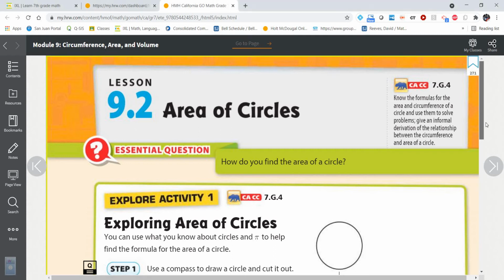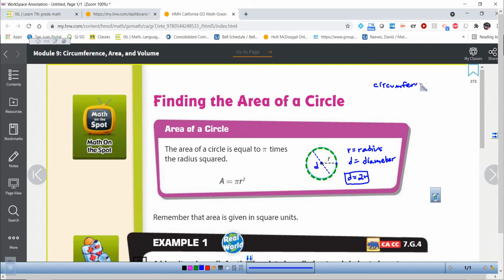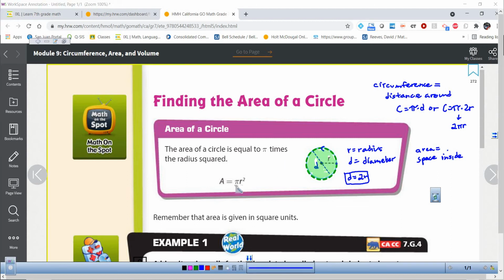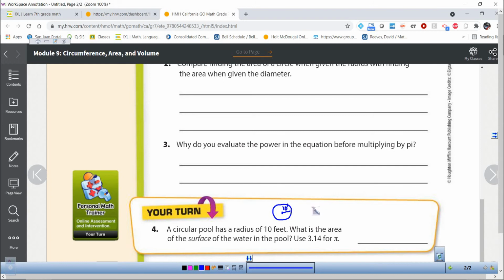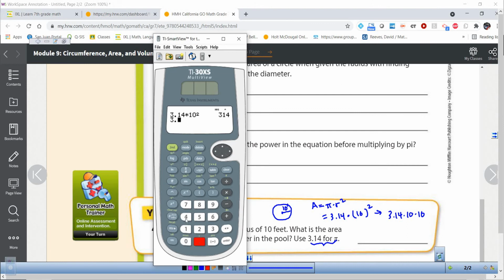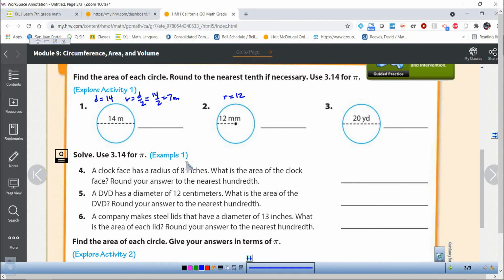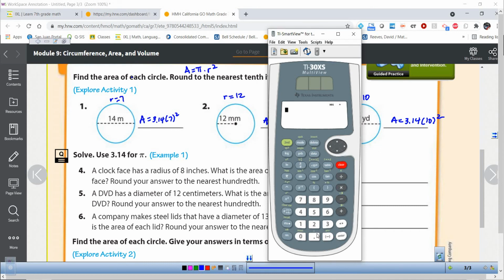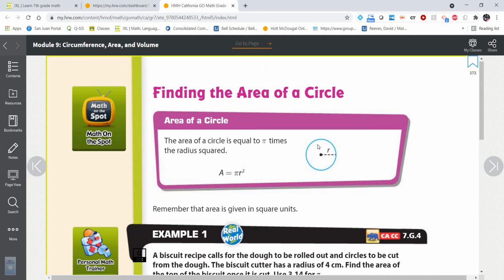Area of Circle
Mr. Reeves shows how to find the area of a circle given the radius or the diameter.